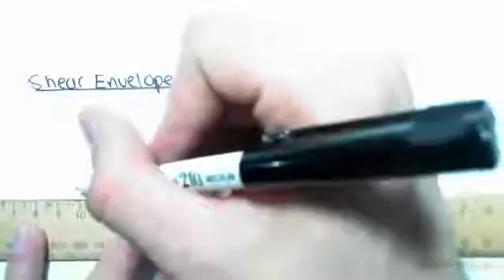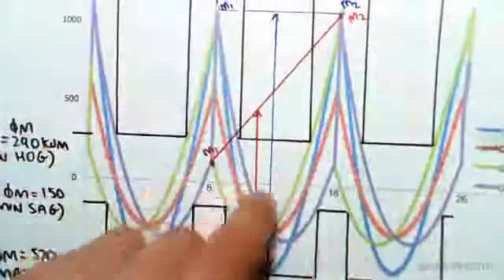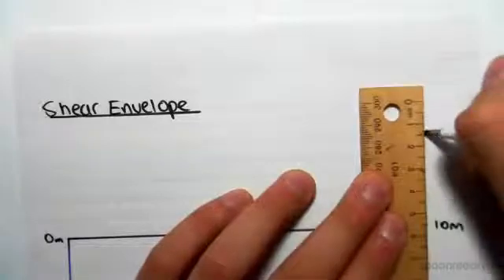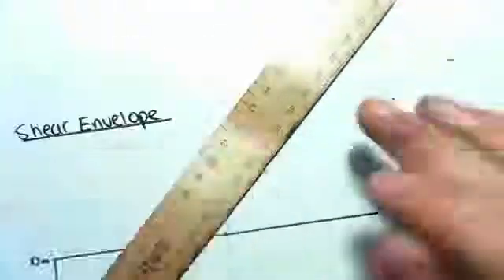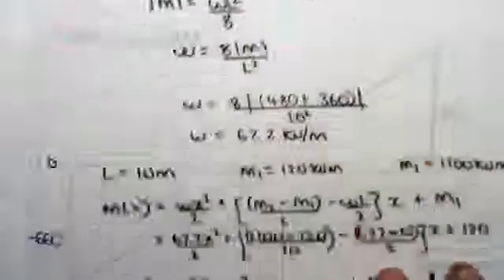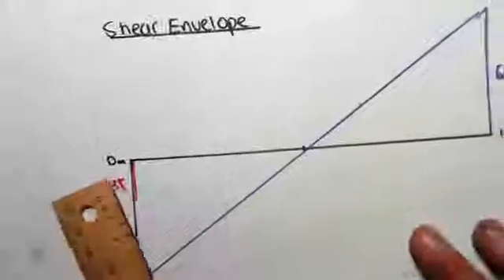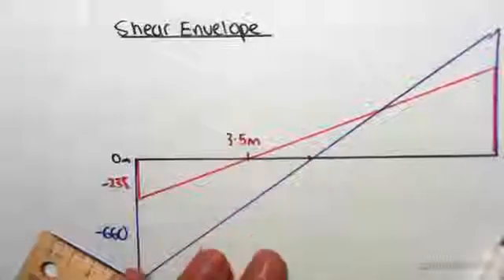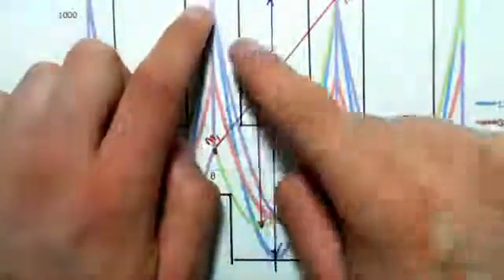Beam Design Example: Shear Envelope (Part 3) | Reinforced Concrete Design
for more FREE video tutorials covering Concrete Structural Design

This is the final video of developing a shear envelope where all the previously obtained values of shear forces are plotted all together. Very first, the video draws a horizontal line that represents the total length on which the different shear forces work out. The dimension of the line is taken from the variable x value that has been assessed in the previous video. Next, the video draws the vertical reactions of shear forces at two end edges of the horizontal line which reflects the numerical value of shear forces for different load combinations.

Moving on, the video discusses about the impacts of different loading which causes the shifting of different shear lines over the horizontal line. It is mandatory to watch previous two videos 7.16 and 7.17 before watching this one to understand completely the shear envelope developed in this video. Alongside, on hand practice is highly advocated to do with these videos to have good grips on the procedures described of developing shear envelope.